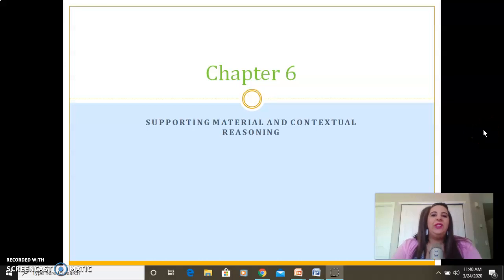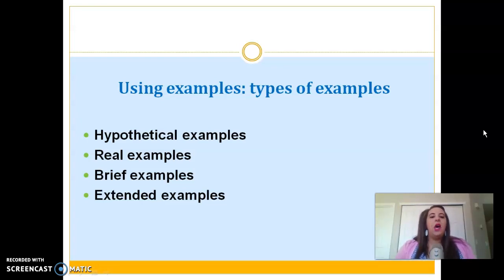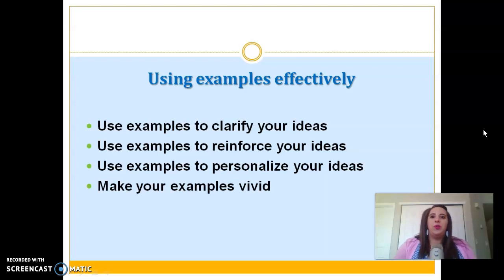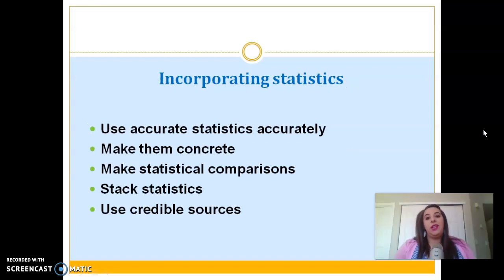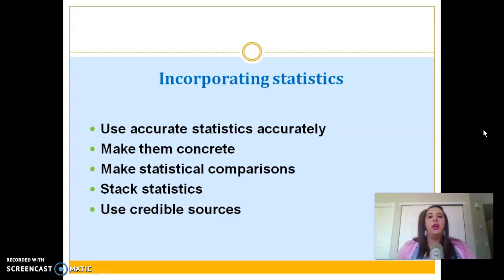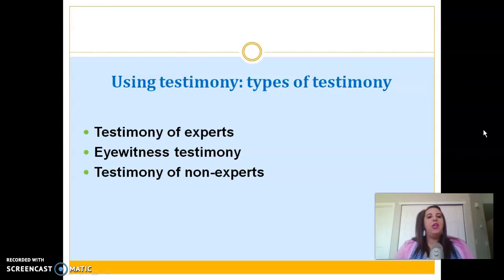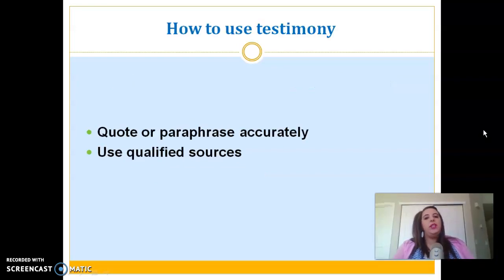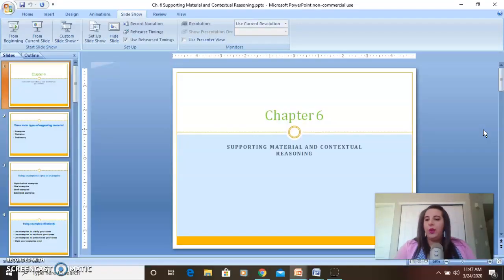Supporting Material and Contextual Reasoning